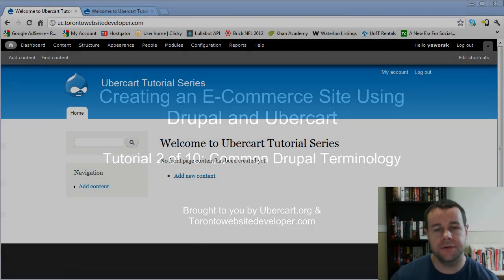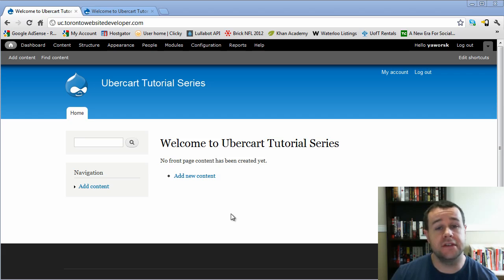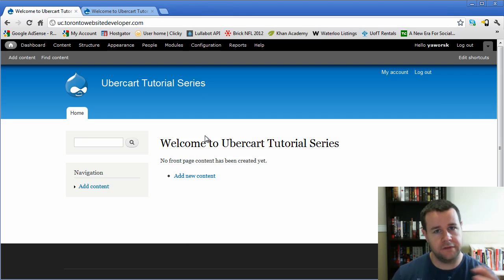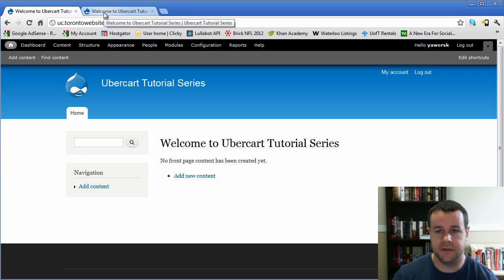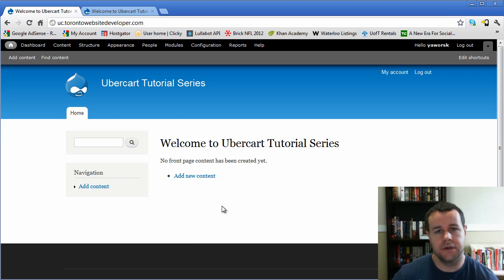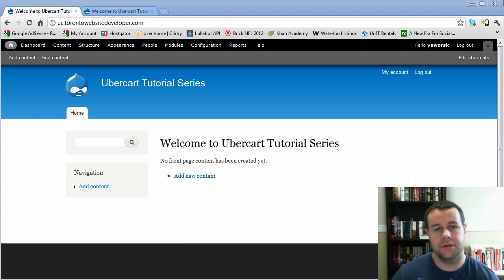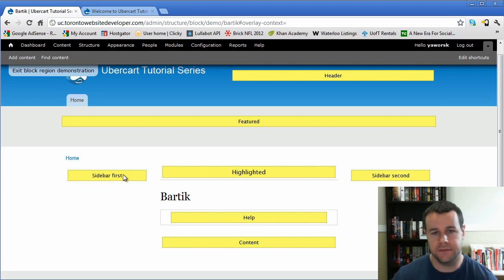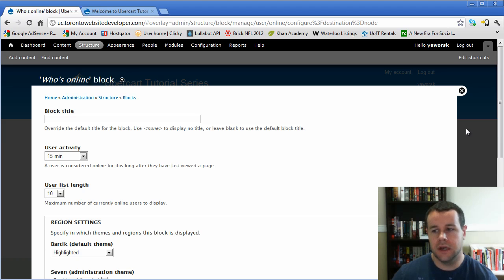Drupal 7 / Ubercart Tutorial 2 of 10: Drupal Terminology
In this second of ten drupal video tutorials on creating an e-commerce site with drupal 7 and ubercart, we step back from our website and go over some common drupal terminology including "modules", "themes", "nodes" and "blocks". This tutorial is intended for new drupal users.